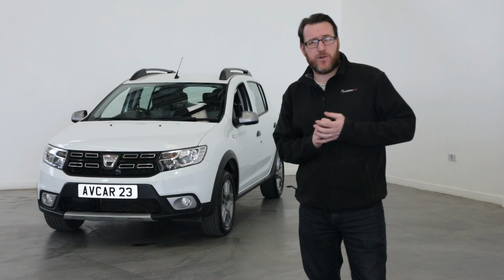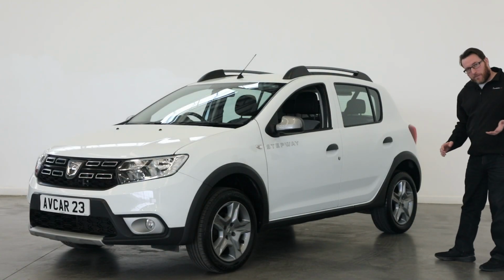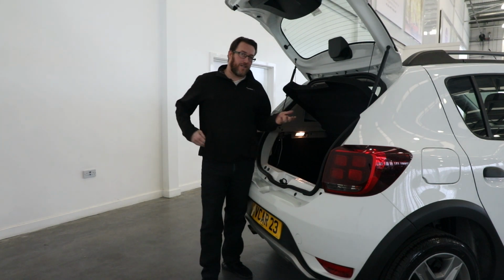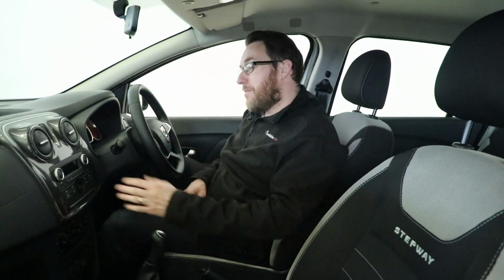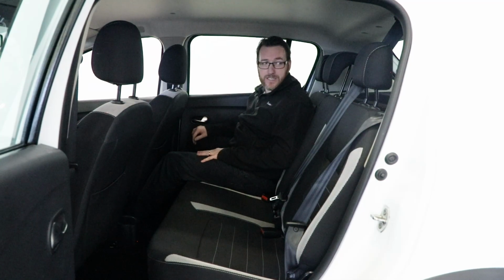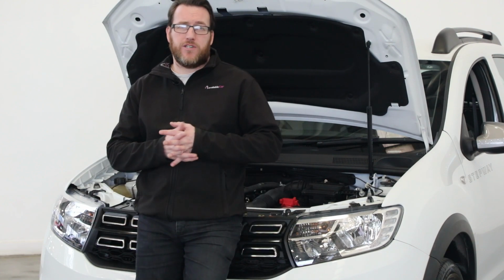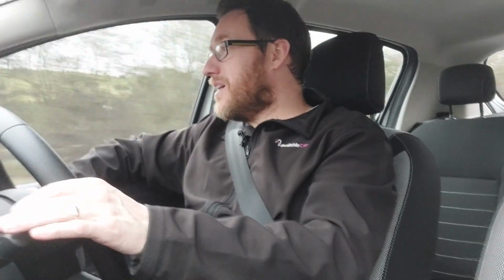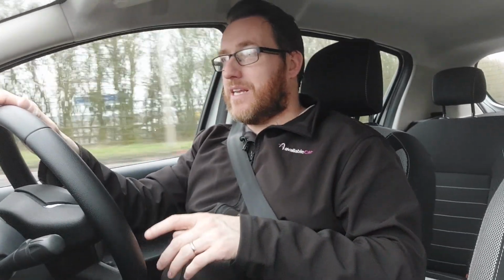The Shocking Truth About The Dacia Sandero Stepway - Available Car Review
"The Shocking Truth About the Dacia Sandero Stepway - Available Car Review" reveals the affordable Dacia Sandero Stepway, with a smooth ride, comfortable seats, however, lacks tech. While the engine could be more powerful and the interior looks cheap, this car is a great choice for those on a tight budget who want a reliable ride with plenty of features.